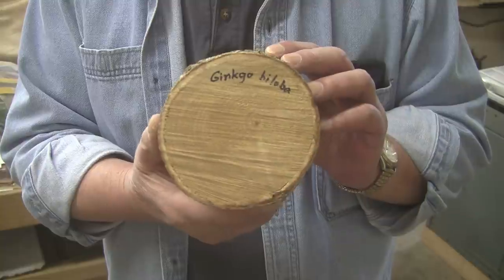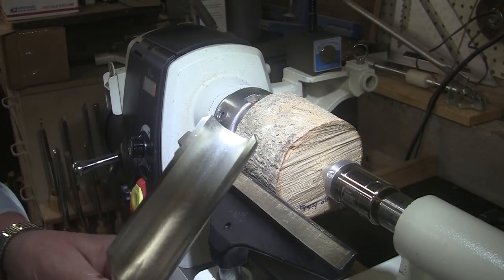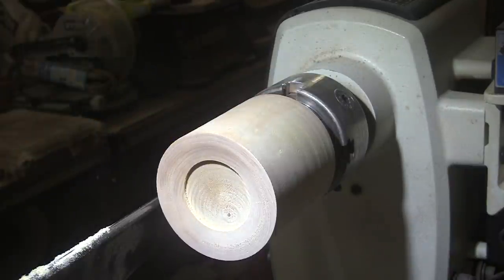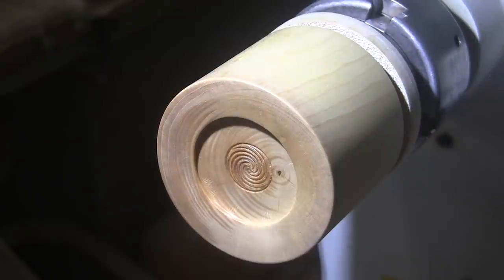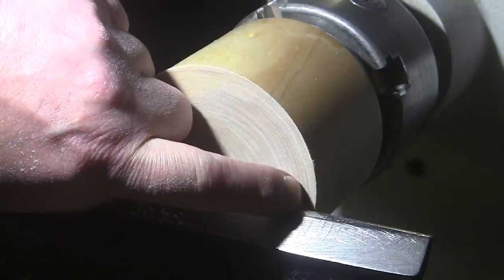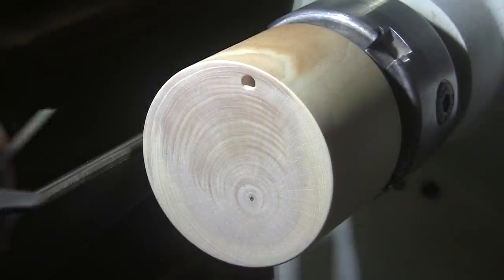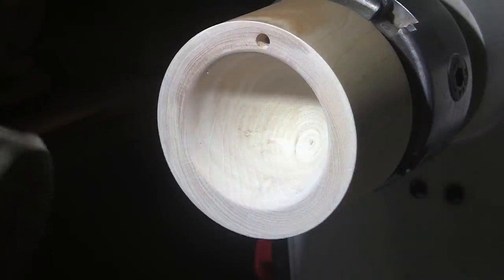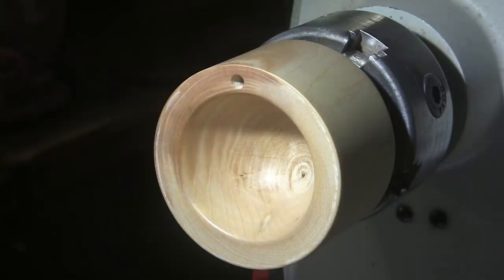Ginkgo Biloba Salt Cellar! - Wood Turning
I watch a lot of cooking videos, saw one of the guys I watch using one of these and had to have one.  I think it will be very handy!  Turned from Ginkgo Biloba!  Some folks call them salt box or just salt dispenser.  I really like the swivel lid for ease of use and protection of the salt.  Could also be used to store jewelry or any small items.
Thank you to Dave from Calmwood Creations for sending this along for all to enjoy!